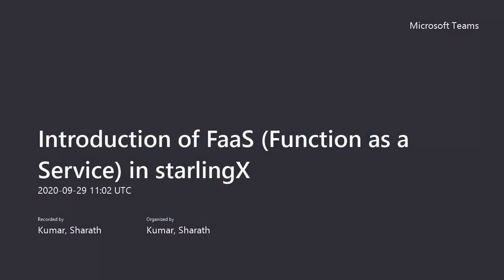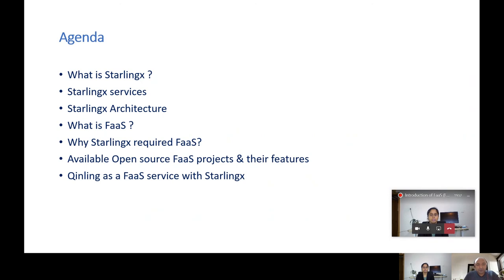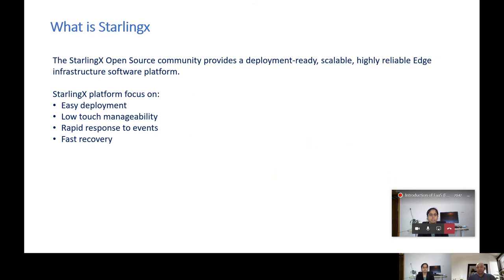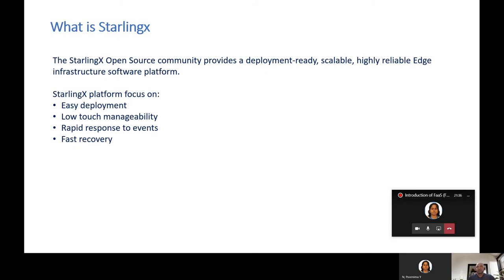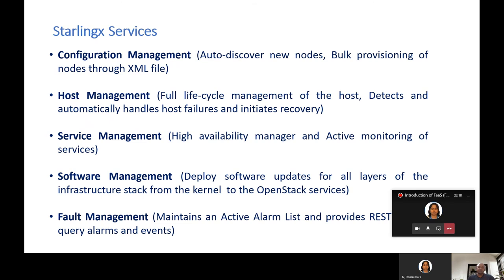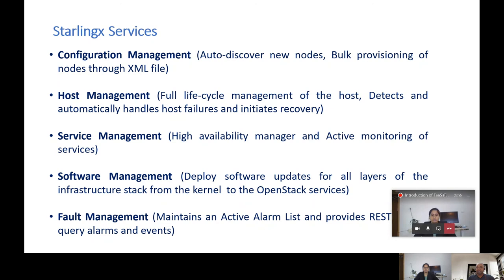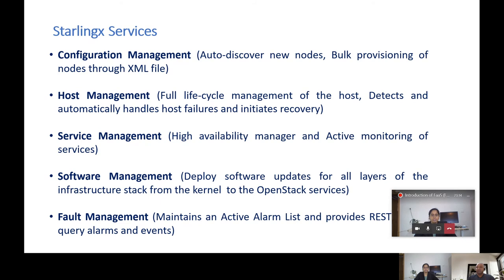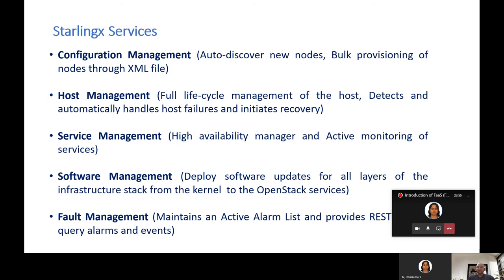Introduction of FaaS (Function as a Service) in starlingX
Function as a service (FaaS) is a category of cloud computing services that provides a platform allowing customers to develop, run, and manage application functionalities without the complexity of building and maintaining the infrastructure. However, introduction of FaaS in an edge computing platform like starlingX  will achieving a "serverless" architecture, and extend the support to implement an IoT services, mobile and web applications. Integration of FaaS in starlingX will enable end customers, to run code for virtually any type of application or back-end service with zero administration within affordable pricing of services charge per execution time of the function.In this presentation, will try to help audience to understand the importance of FaaS integration on starlingX platform and explain the implementation steps.

Speakers: Sharath Kumar K, Poornima Nagaraju